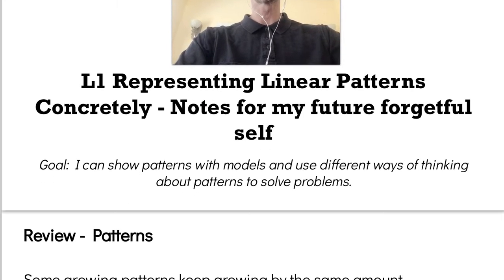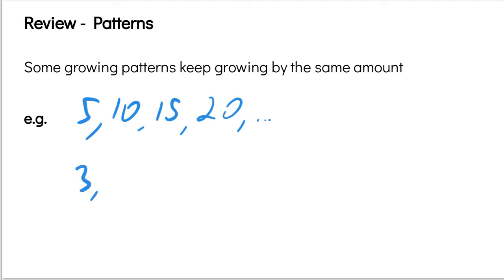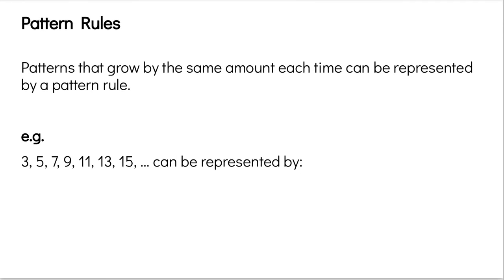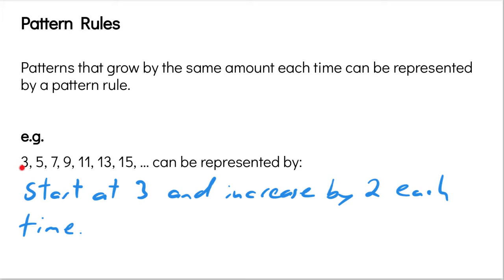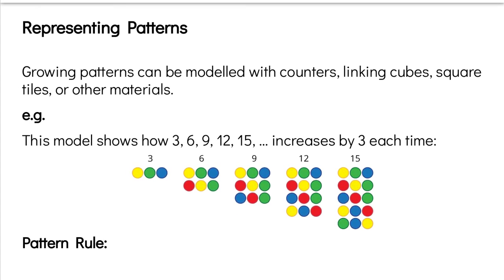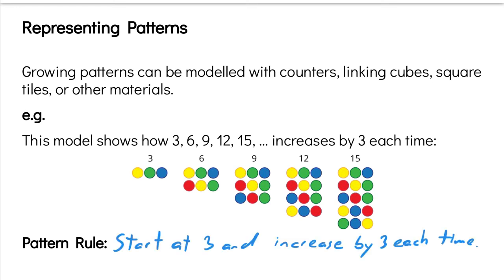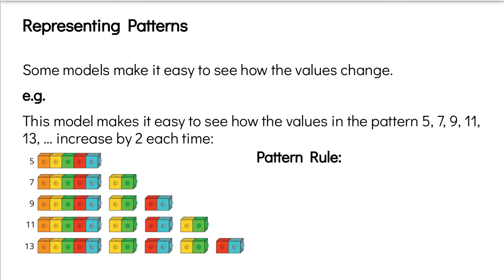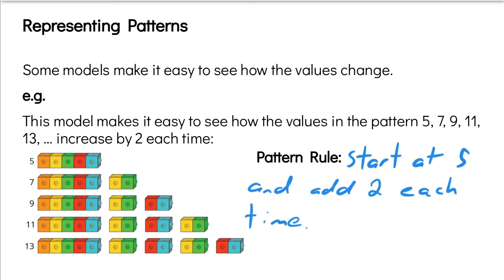L1 Forgetful Notes on Patterns